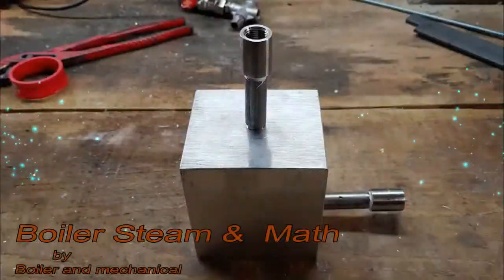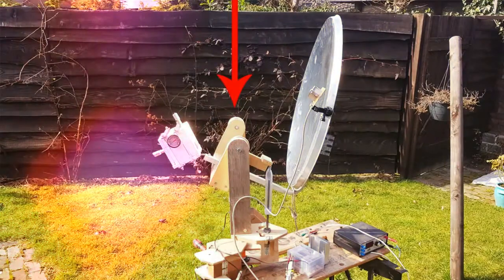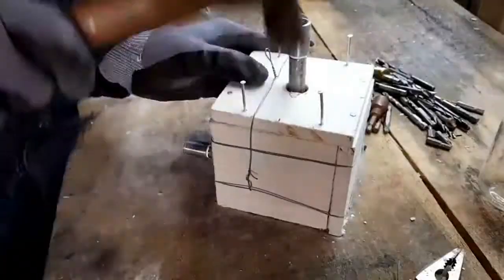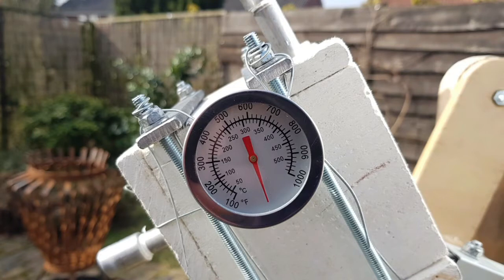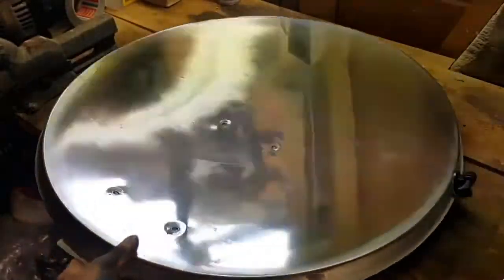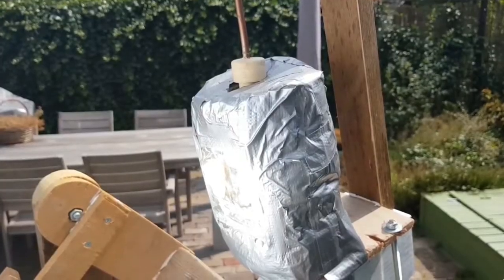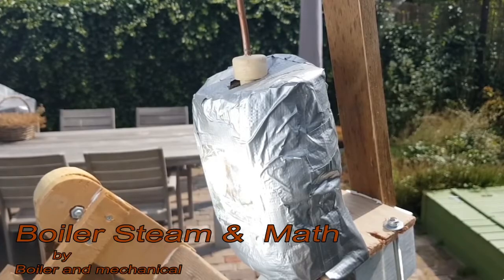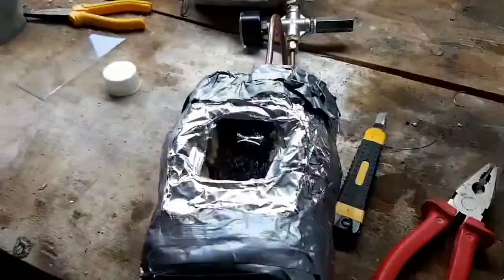CSP Steam Generation process by Solar system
about Steam boiler, steam and drawing, thermodynamics, steam table, Know about some things Boiler Math solution , Energy conservation, thermodynamic , thermal energy, Steam Boiler ID & FD fan calculation ,
steam boiler  drawing some thing,. boiler examination paper solution, steam tables, steam solution, heat transfer  method. heat energy saving, steam energy saving, steam loss calculation, heat transfer related solution, line Insulation heat saving solution. boiler related video, steam velocity or steam leakages, water softener resin calculation, boiler blow down losses and boiler thermal efficiency, WHRSG heat losses, Boiler tubes heat rate, To determine the cooling capacity of the refrigeration system, boiler draught, ID and FD fan calculation, Boiler pumps flow calculation, Water flow velocities calculation, Fluid mechanics  calculation, to calculate fuel high and low calorific values, proper air fuel ratio,
CSP steam process by solar system